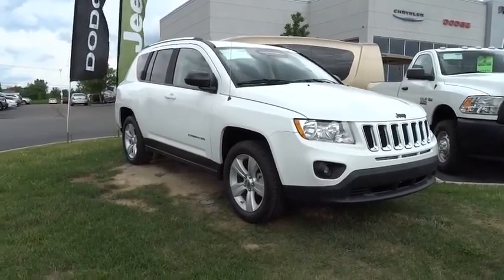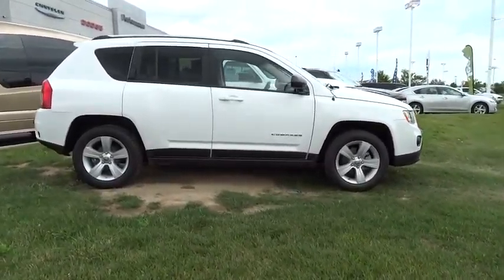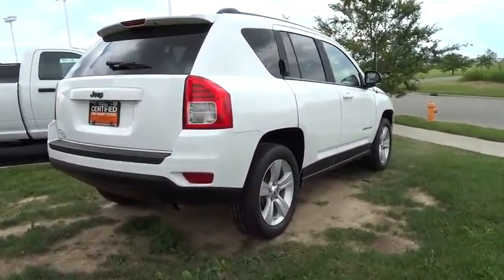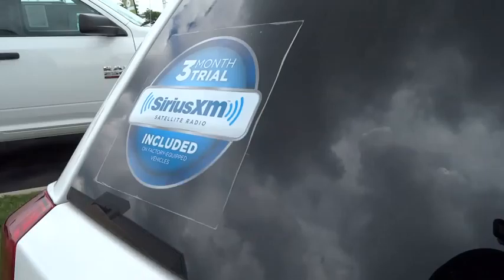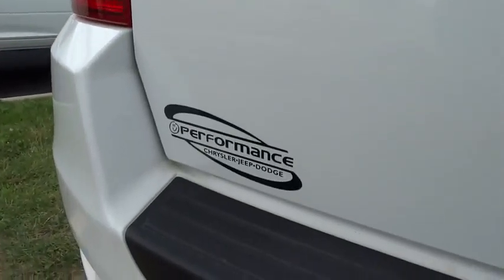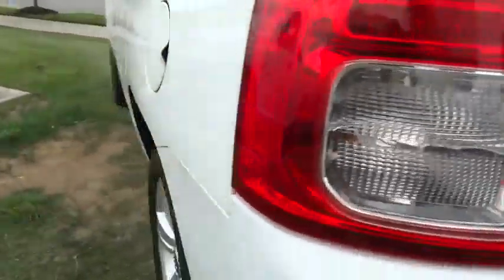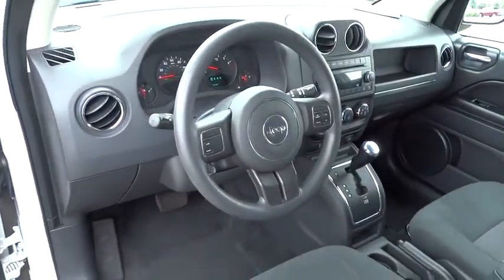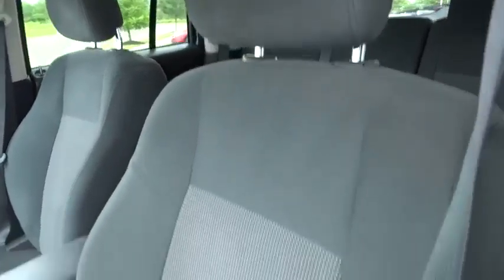2012 Jeep Compass Columbus, Hilliard, Dublin, London, Springfield CD724366A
2012 Jeep Compass  - Stock#: CD724366A - VIN#: 1C4NJCBB0CD724366

Performance CDJ
1130 Automall Dr.

Bought Here NEW!!. Don't let the miles fool you! STOP! Read this! brbrIf you demand the best, this fantastic 2012 Jeep Compass is the SUV for you.